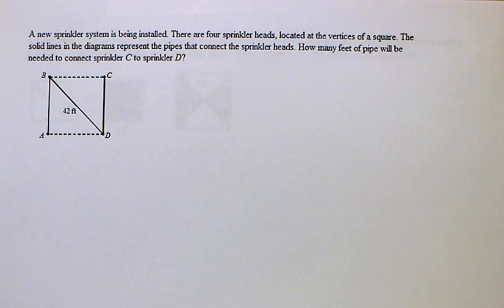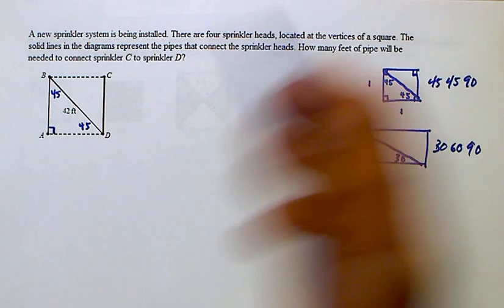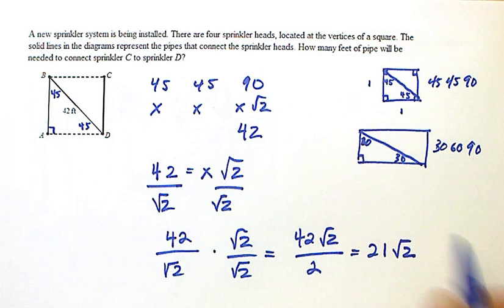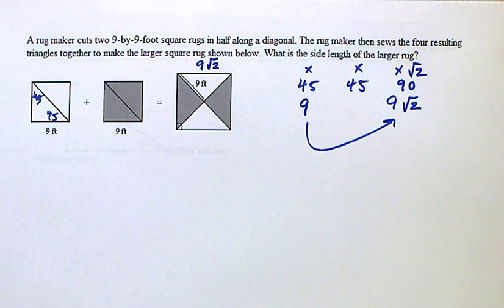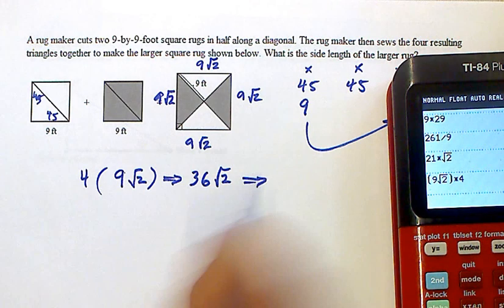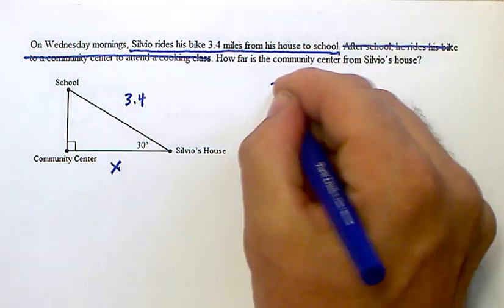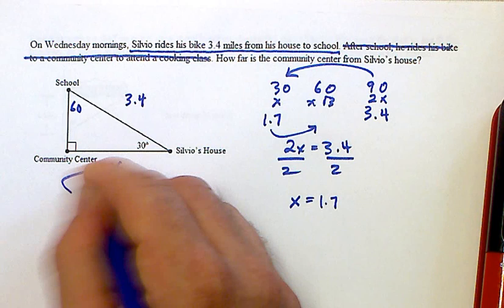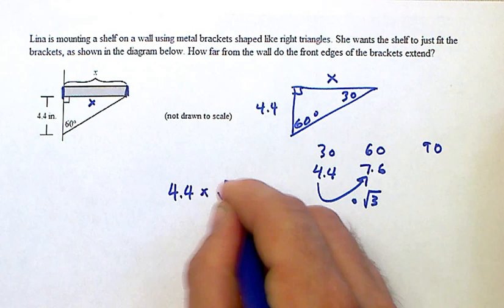How to Solve Special Right Triangles Word Problems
Learn how to take real life triangle and given information and solve for missing sides using ratios